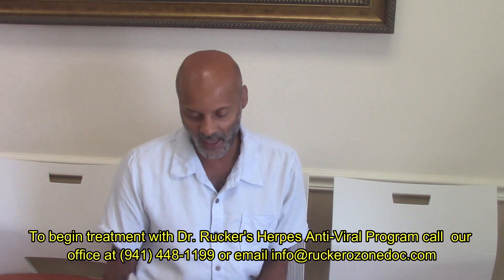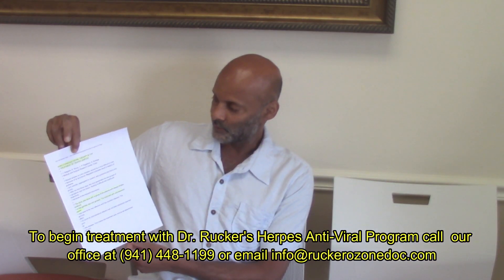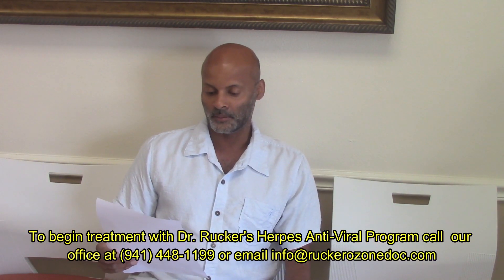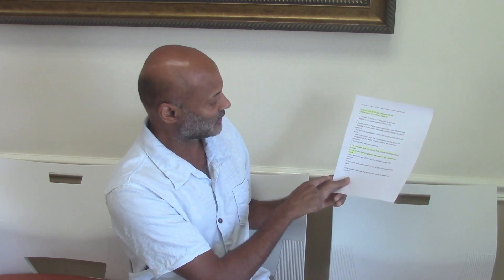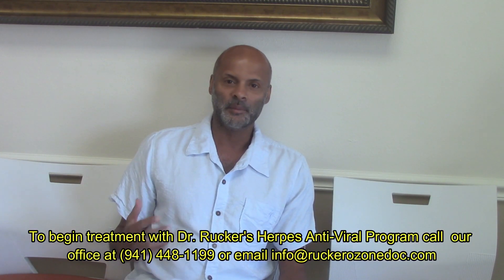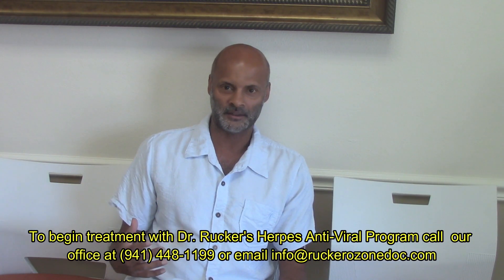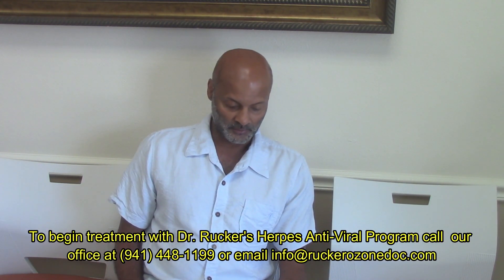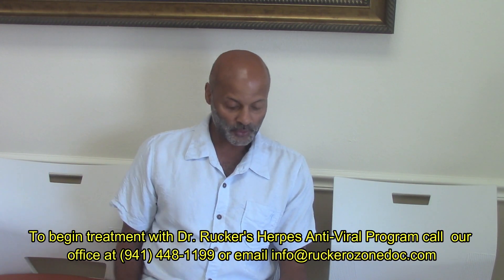Herpes Treatment Subcutaneous Ozone, Bino Rucker, M.D.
Subcutaneous Ozone is effective in treating patients dealing with Herpes (HSV-1 & HSV-2), Bino Rucker, M.D.

Many individuals are confused about the effectiveness of subcutaneous ozone to treat herpes because there is no data in the United States.  Dr. Rucker wants to use his 20 years of experience as a urologic board certified surgeon to substantiate the effectiveness of treating herpes with subcutaneous ozone.

In the article Dr. Rucker refers to it quotes, "The treatment of subcutaneous ozone seems to be very effective and has avoided relapses.  The anti-viral effective of ozone by subcutaneous delivery has not been previously reported upon for this disease".

Subcutaneous ozone is a part of our Herpes Anti-Viral Package.